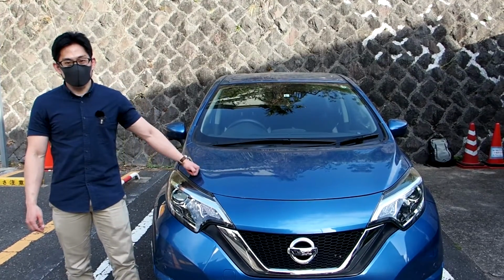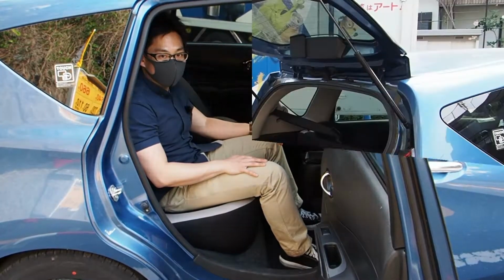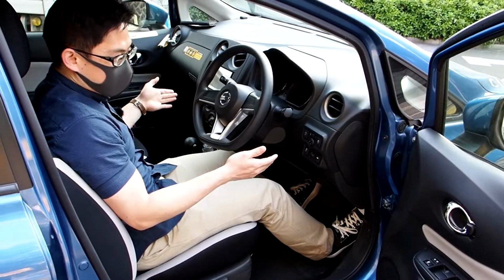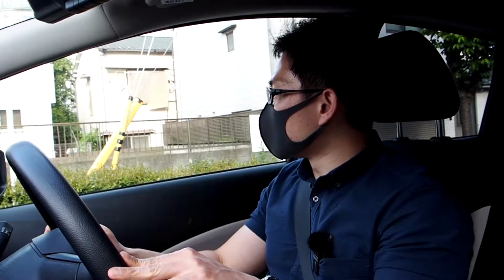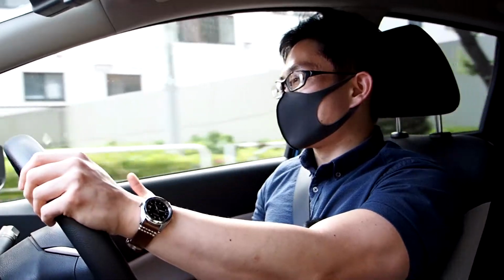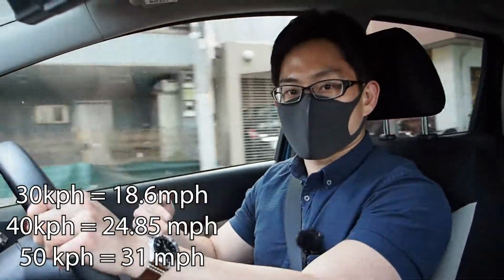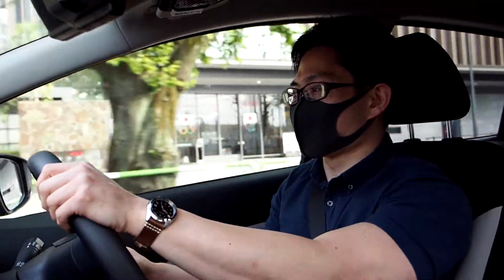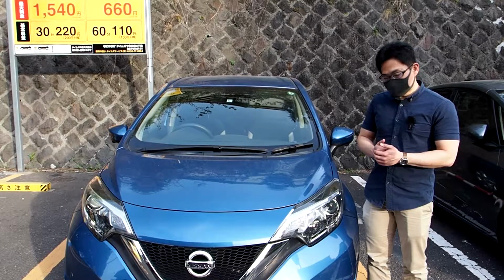Nissan Note (Second Gen): A quick drive in and around Tokyo!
I take a quick look at the second generation Nissan Note and see if it's a good car for Tokyo's streets.

This video is not sponsored and all expenses came out of my own wallet. This is more of an "impressions video" based on my experience of driving a rental car and definitely not a professional review for a known publication.